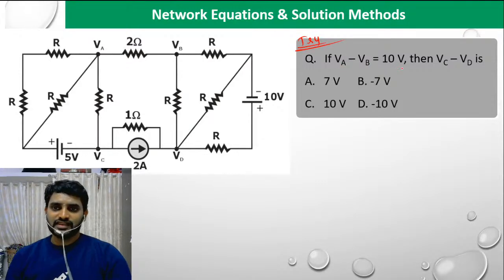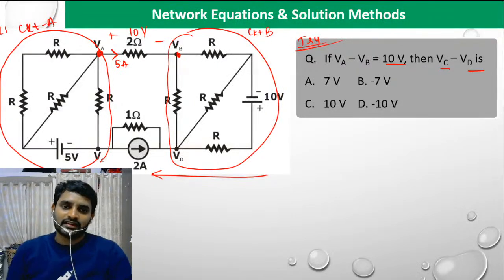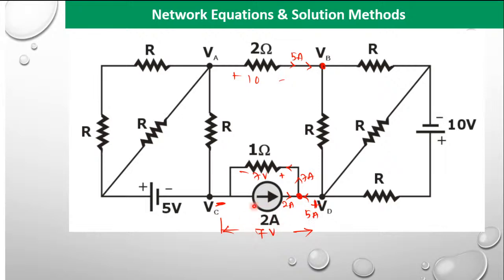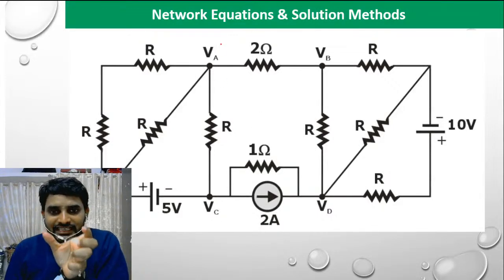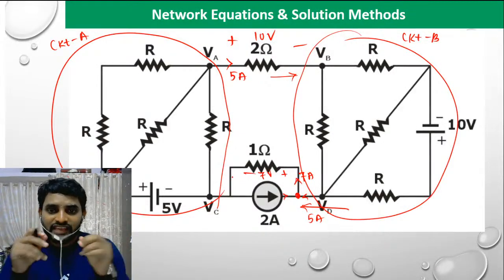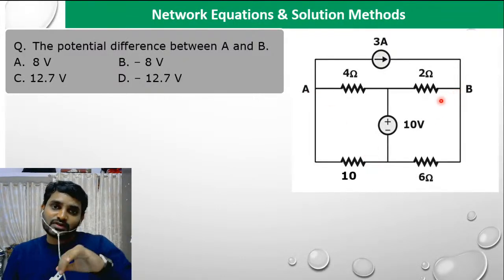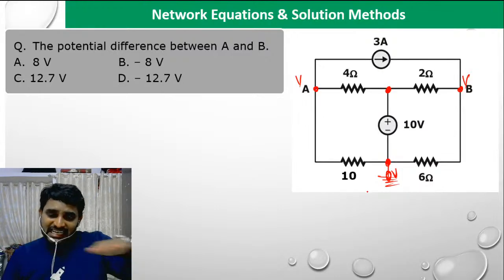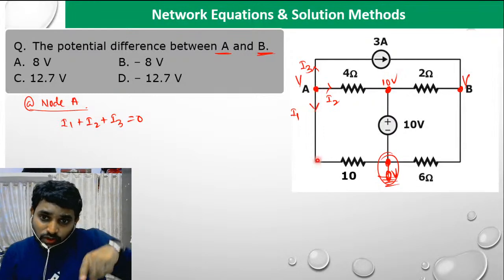Champion Study Plan- EC & EE || GATE 2022 || Wye‐Delta Transformation || Network Analysis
GATE 2022: Hello Gradians, Naveen is going to conduct a Session on Champion Study Plan- ECE & EE for GATE 2022, Wye‐Delta Transformation in Network Analysis for GATE 2022. If you are looking for GATE 2022 then you are at right place. Sir is going to clear your all doubts regarding GATE Electronics Engineering and also the EE for GATE. Sir will also tell you the proper Strategy and will help you to crack GATE 2022 with flying colours. He will be discussing all the queries which will help you get an idea about preparation.